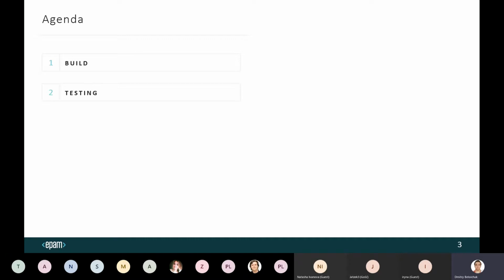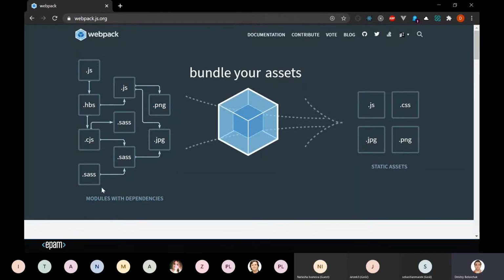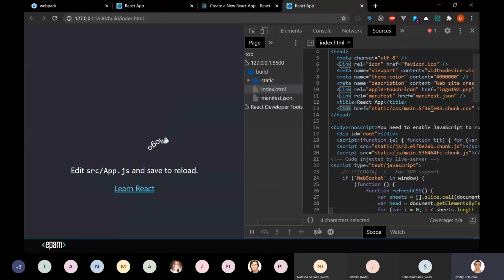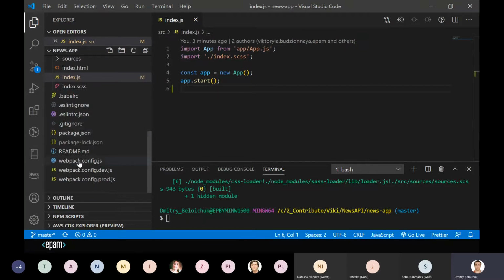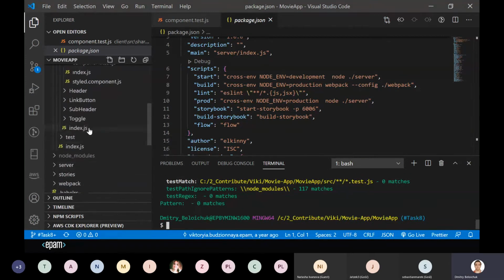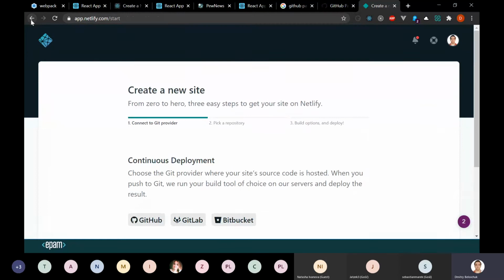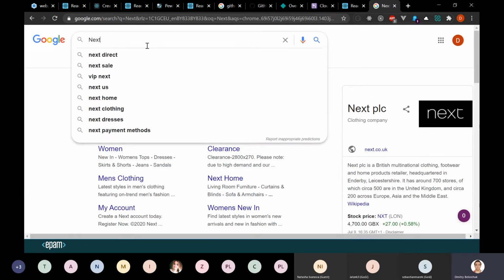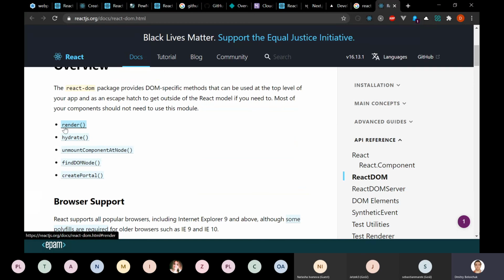Rolling Scopes School Poland. React. Part 5